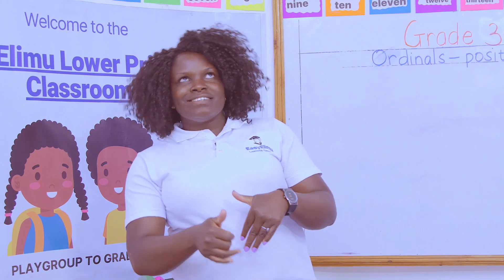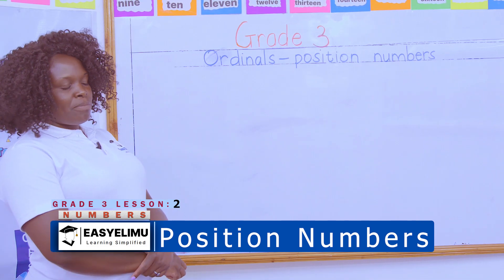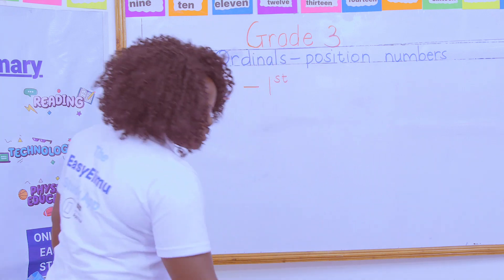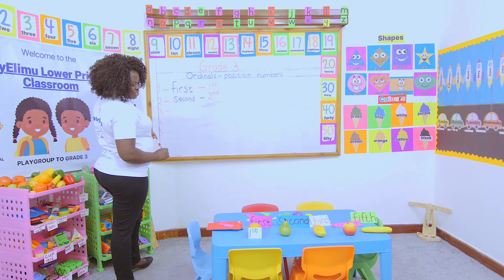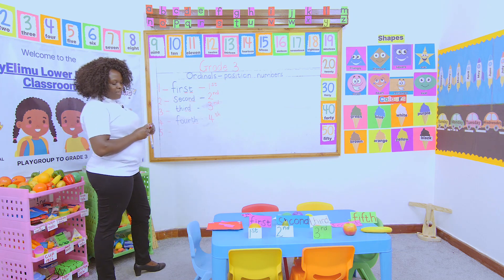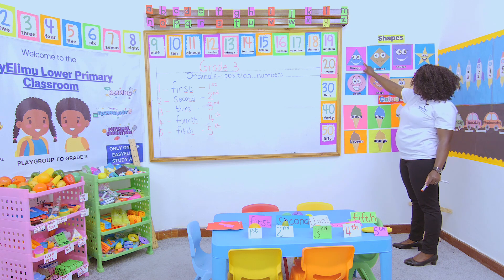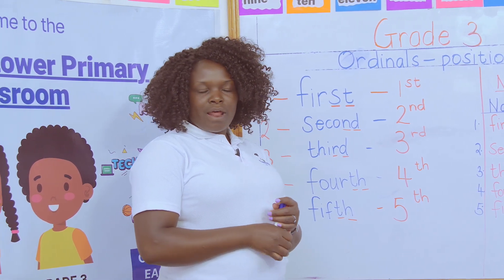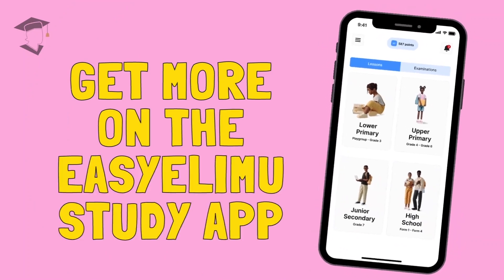How to use ordinal numbers to identify positions numbers 1 to 5 in short form | CBC Grade 3 Math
This is lesson 2 of 8 in topic: Numbers

Learn how to identify and read the first 5 ordinal numbers in short form with Teacher Anauncieta.

Learning area : Mathematics
Strand : Numbers
Sub strand 1 : Numbers
Lesson : Position Numbers 2: Ordinal numbers 1- 5 in short form

Our focus in this early math grade 3 lesson will be letting the learner respond orally (chant ordinal numbers 1- 5) and build the lesson from their responses and the prepared activities.

The ordinal numbers from 1 to 5 are:
1st – First.
2nd – Second.
3rd – Third.
4th – Fourth.
5th – Fifth.

It is a fun and interactive lesson that is essential for early learners to develop FLN skills.

Throughout this grade 3 math lesson for kids, we will provide practical examples like using different item positioning to help with learning.

Join us as we learn all about ordinal numbers in this series of grade 3 math videos!